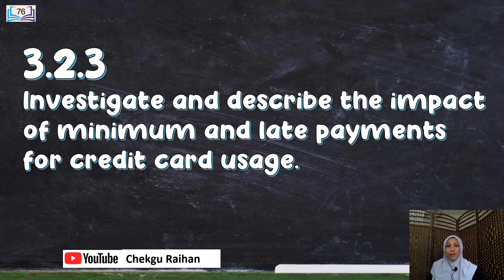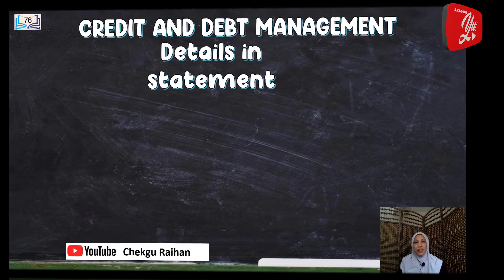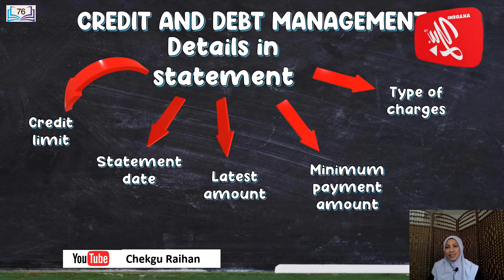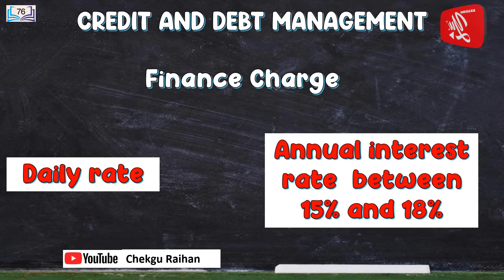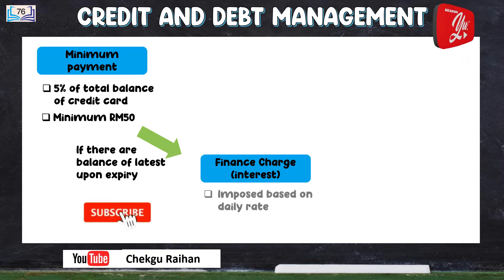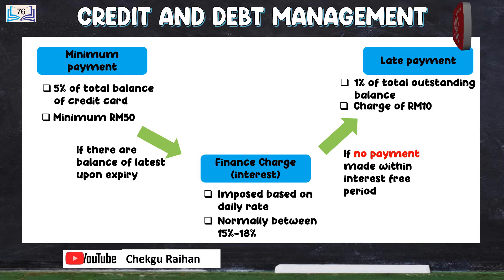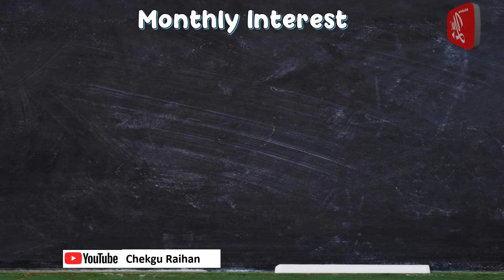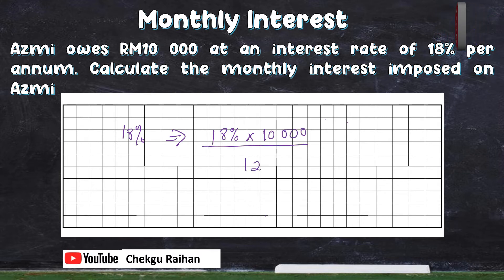3.2.3 CREDIT AND DEBT MANAGEMENT #03 | CHAPTER 3 | MATHEMATICS CONSUMER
This video will help explain details learning standard:
3.2.3  Investigate and describe the impact of minimum and late payments for credit card usage.
What do you understand about the impact of minimum payment and late payment on credit card use?
How to calculate the interest charged ?

Lets learn details in this video...